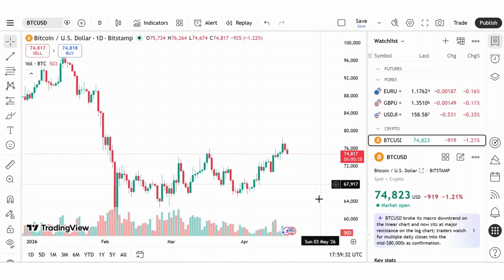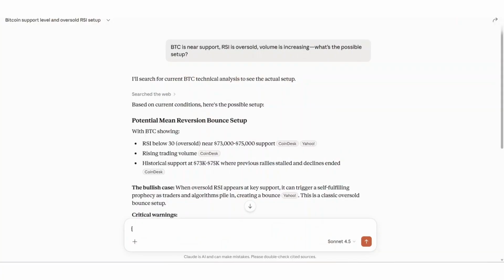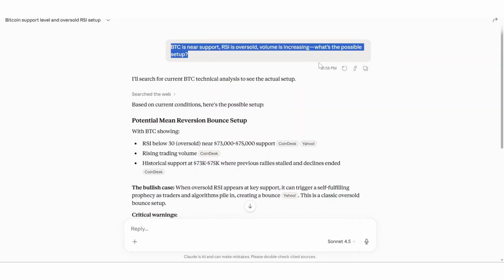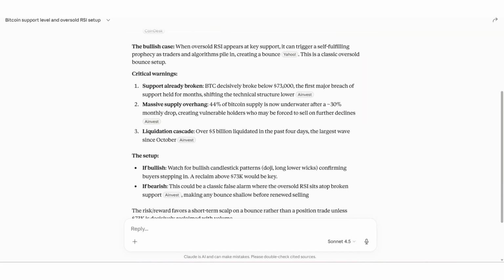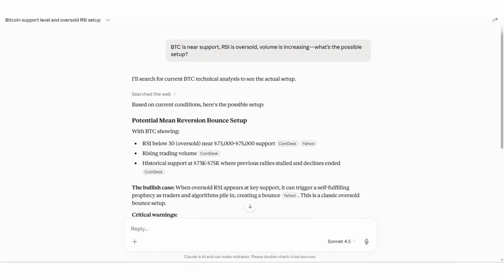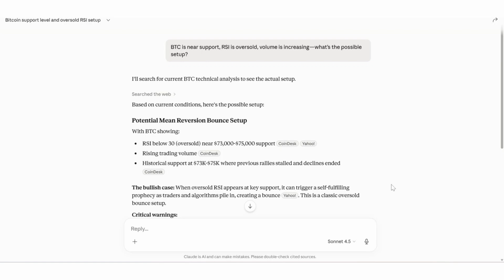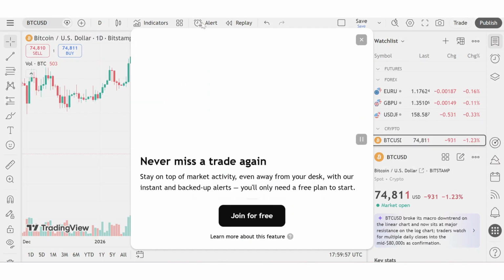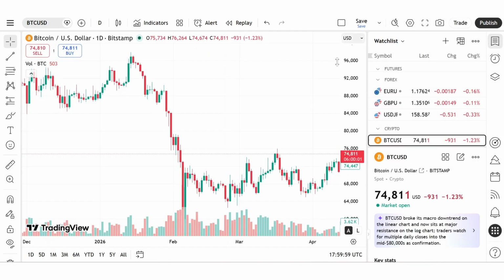How To Connect Claude To TradingView (Quick Guide)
Hello guys and welcome back to the channel! This video shows you how to integrate "claude ai" with TradingView for smarter trading, even without direct integration. We'll guide you through using "tradingview tutorial" to analyze charts and then leveraging AI for valuable insights. Discover how this "ai for trading" approach can enhance your decision-making and refine your "trading strategy" through "technical analysis". 🚀